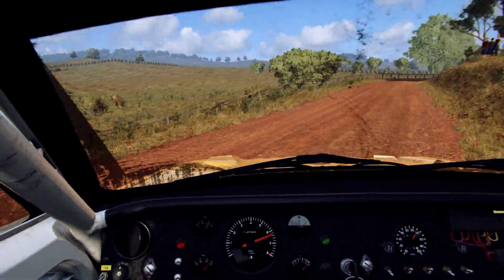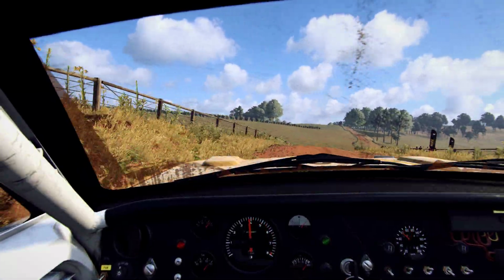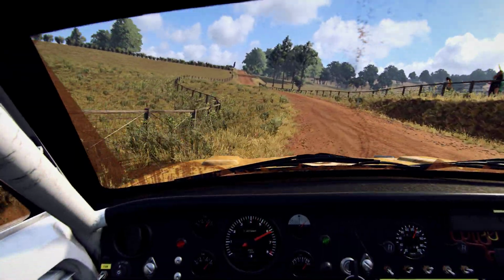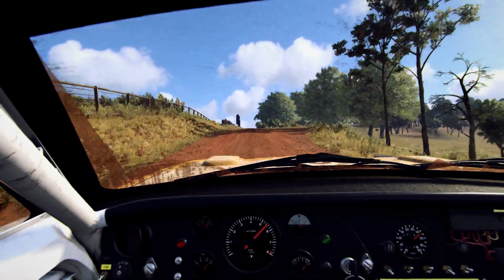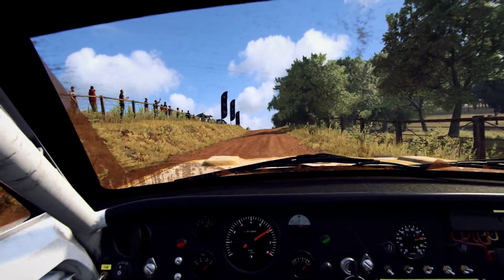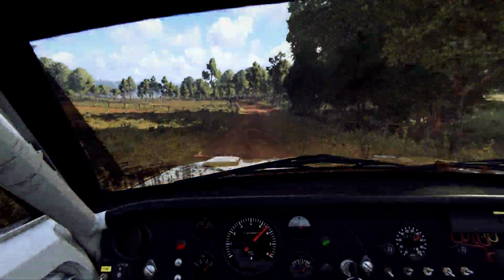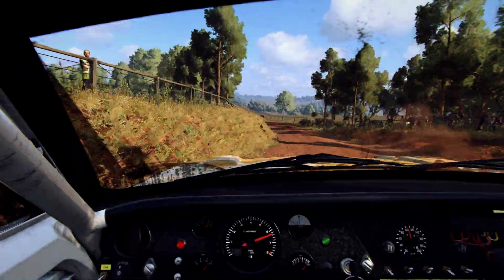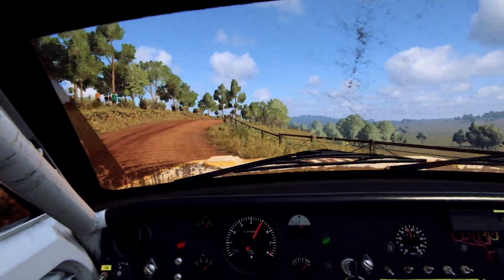DNC / Mount Kaye Pass Reverse / Dry / Opel Manta 400/ DiRT Rally 2.0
Captured live on PC. Ultra settings/1080p/60fps.

Car: Opel Manta 400
Steering Wheel: Thrustmaster T300
Transmission: Manual - H-pattern
Assists: all OFF
HUD: all OFF
Driver (Steam): FullSpin